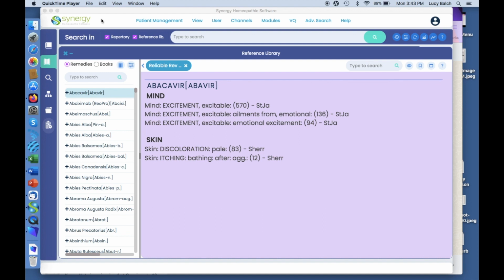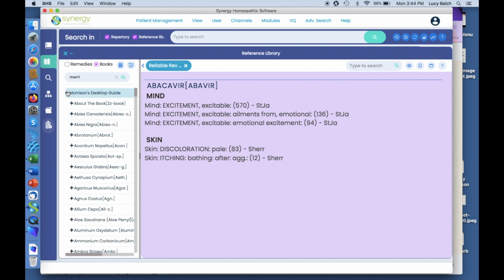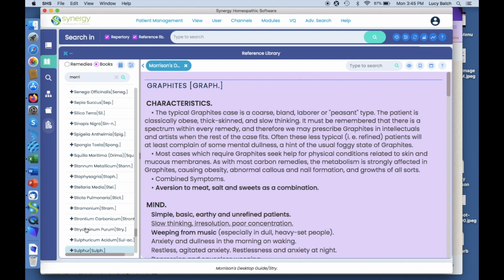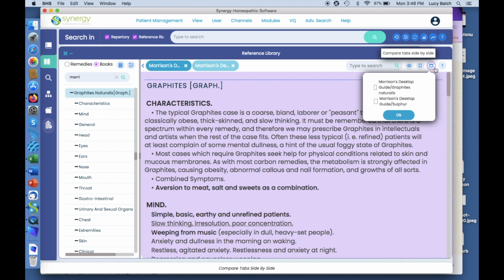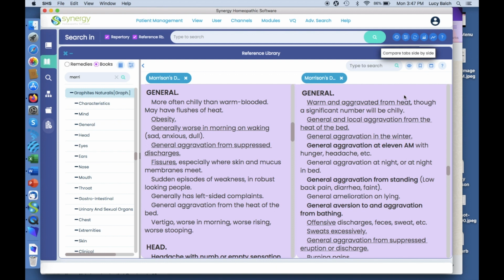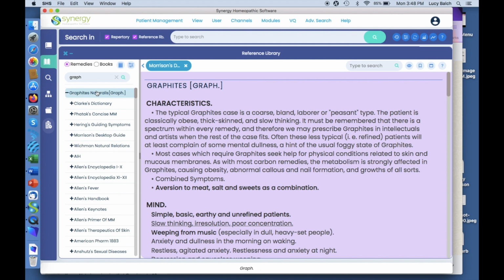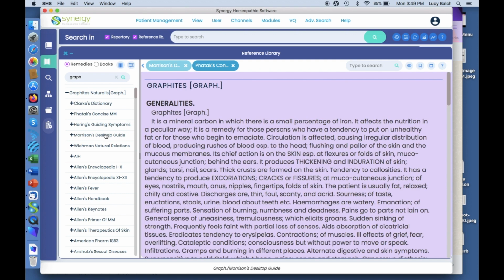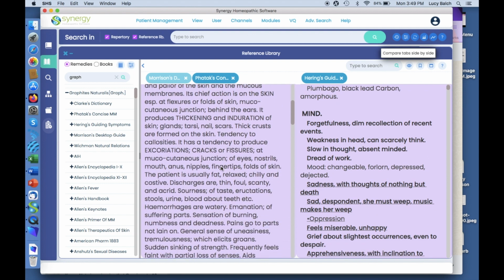View References Side by Side in SHS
Learn how to view two of your reference materials side by side for an easy comparison of two remedies or a deep dive into one remedy.